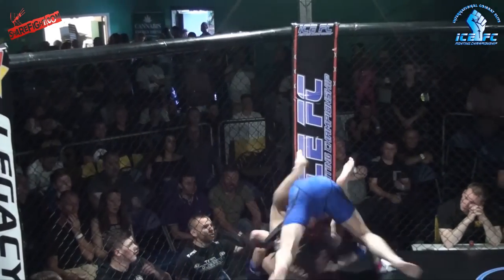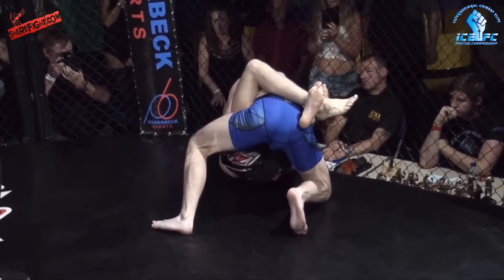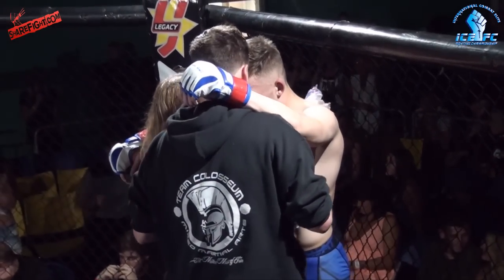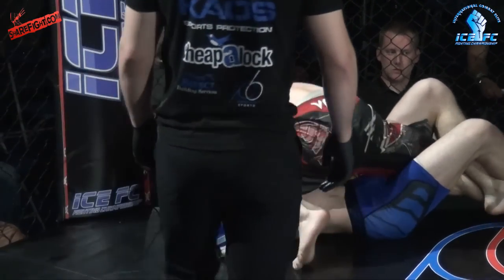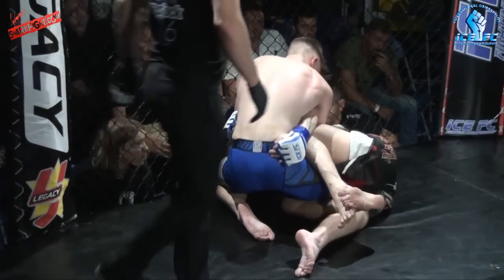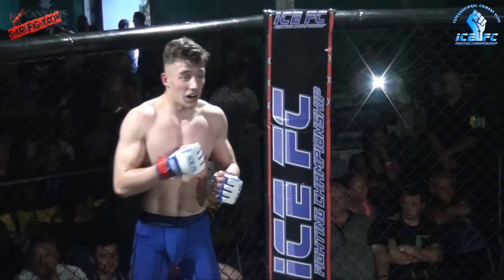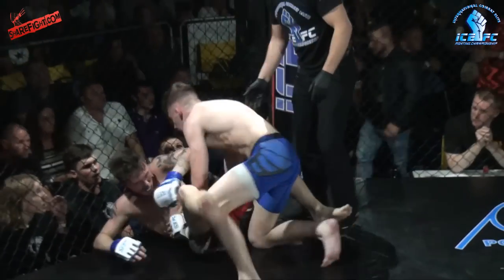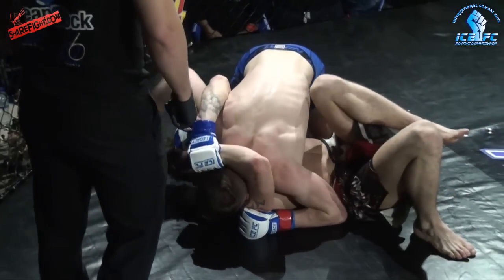ICE FC 7 Kacper Zasada vs Aaron Cottam